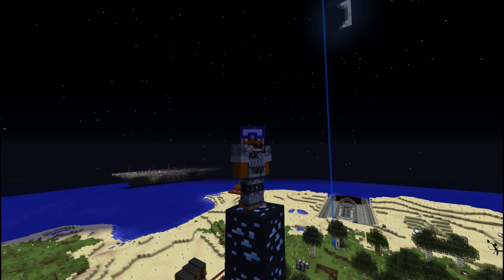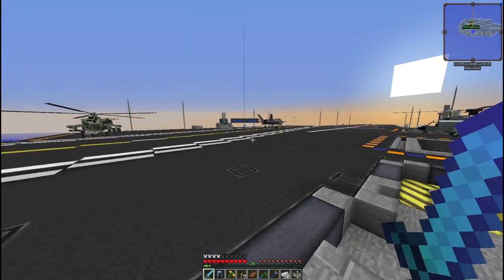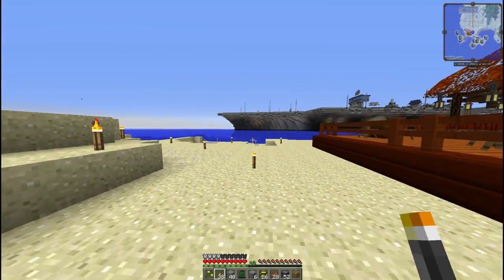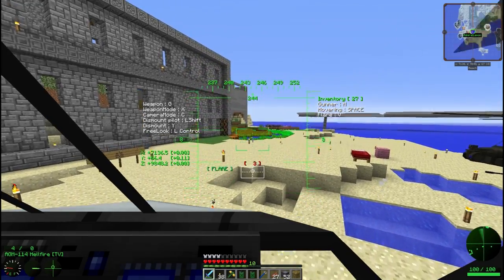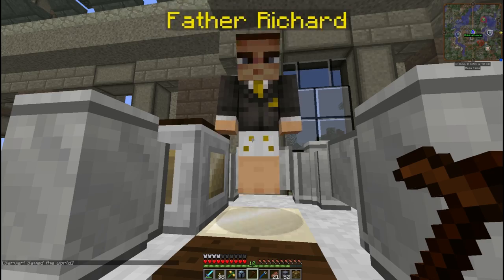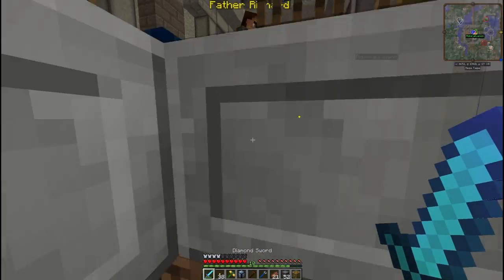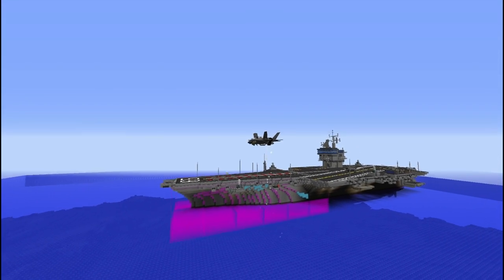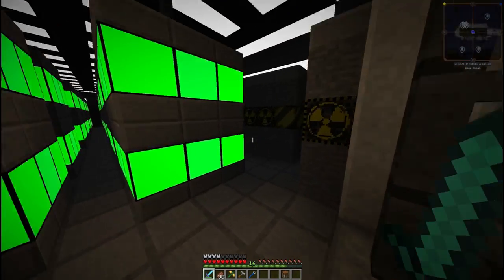Flyboys Modded Minecraft 32 :: Aircraft Carrier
Welcome to the N.S. Bluefire!

(You'll need several mods - artifice, carpenter's blocks, thermal expansion, tinker's construct, chisel, mcheli and schematica)

Server Members:

Cube: Me!

Mods:
Carpenter's Blocks
Chisel
CodeChickenCore
CoFHCore
Custom NPCs
Fastcraft
Flans Mod (Akaku Vehicle Package, Minecraft SMP Parts Package, Modern Warfare Content Pack, Simple Parts Content Pack and Zombie Content Pack)
Gases
Gases Core
Gases Framework
Glenn's Gases
IGW
Lunatrius Core
Mantle
MmmMmmMmmMmm
Open Modular Turrets
Redstone Paste Mod
Rotatable Blocks
Security Craft
Smart Render
Thermal Dynamics
Thermal Foundation
Thermal Expansion
Tinker's Construct
Tomahawk
Warstuff